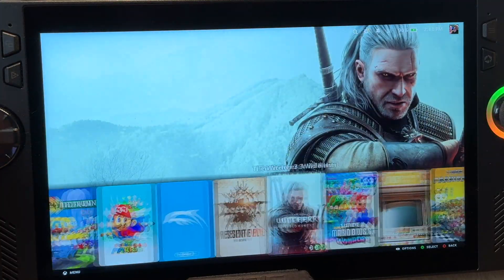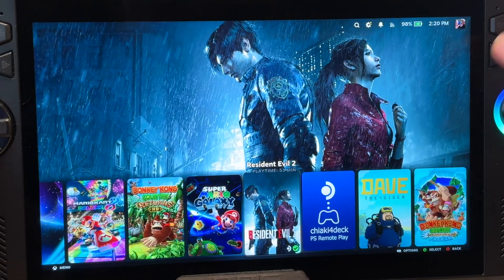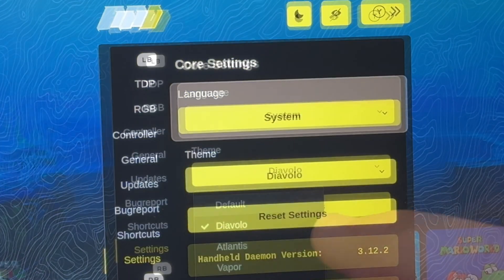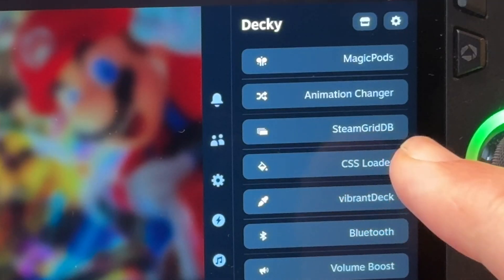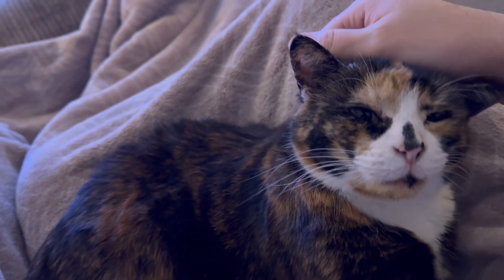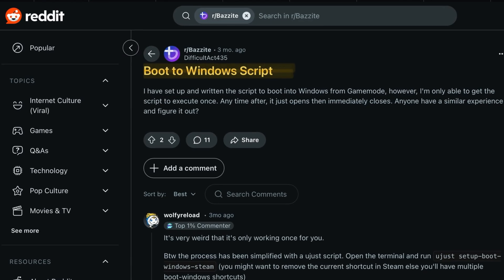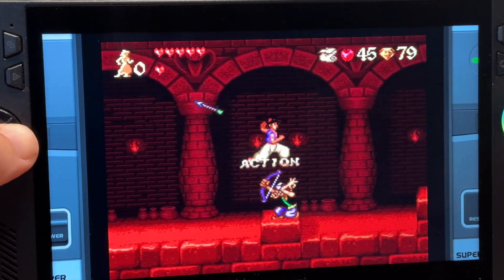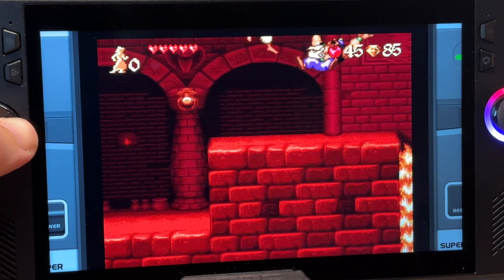Top 10 BAZZITE Tips for ROG Ally/ Ally X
In this video, we go through the Top 10 Bazzite Tips that you need to know for the Asus ROG Ally, Ally X, Letion Go and indeed ALL Windows gaming handhelds...

1. iofeiwak Ally/Ally X Carry Case:

2. Spontex 4 Microfibre Cloths:

3. Anker USB C 100w Charger:

4. Anker 10ft USB C to USB C Cable:

5. INIU 100w 25000mAh Power Bank:

6. AirPods Pro 2:

7. Apple EarPods with 3.5mm Plug:

8. Samsung Evo A2 SD Card:

9. Crucial P3 4TB SSD

11. uni USB C Hub (4 USB A inputs)

12. Zedo Foldable Bluetooth Keyboard:

14. KinHank 12TB Emulation HDD for ROG Ally/Ally X:

512GB Emulation SD Card for Steam Deck OLED with 51,000 retro games:

512GB SD Card Emulation 38,200+ games for ROG Ally:

⏱️⏱️ VIDEO CHAPTERS ⏱️⏱️

0:00 - Intro
0:24 - 1. Quick & Main Menu's
0:57 - 2. Stay up to date!
1:31 - 3. Squishing Bugs!
1:48 - 4. Themes
2:11 - 5. Decky Loader = Gamechanger!
3:15 - 6. Shortcuts
3:30 - 7. Creating a manual fan curve
4:08 - 8. RGB Goodness
4:46 - 9. Easy Dual Booting
5:15 - 10. TDP Switching
6:12 - Bonus treat